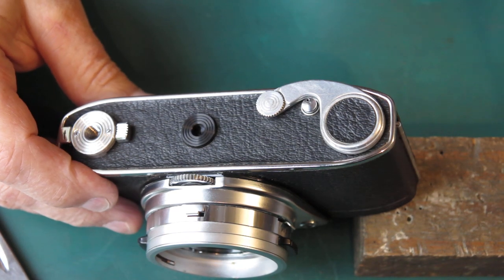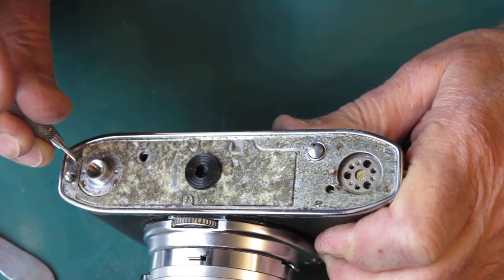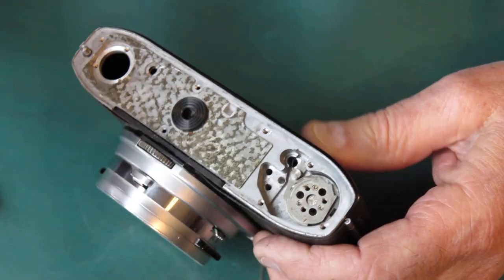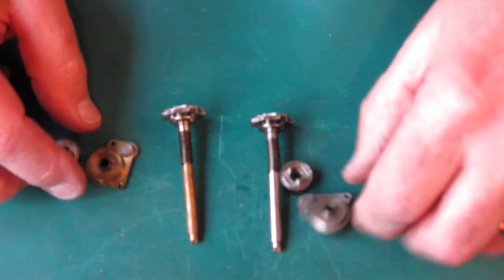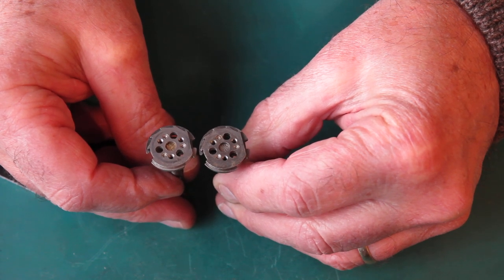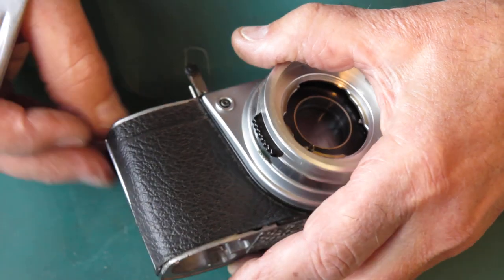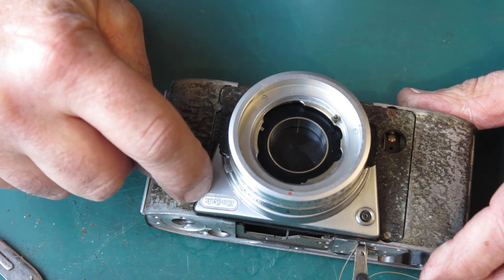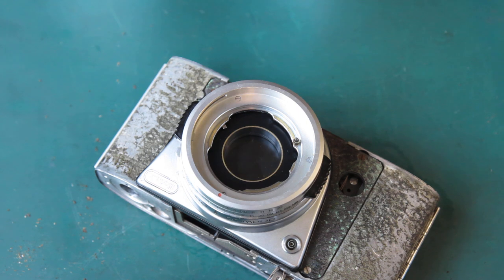Kodak Retina IIIS camera repair, servicing three cameras, part 05